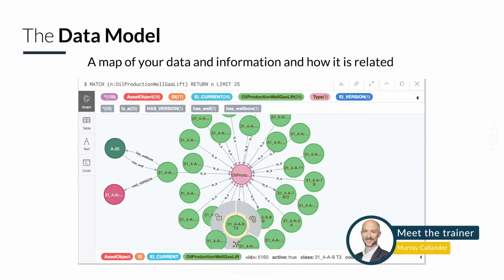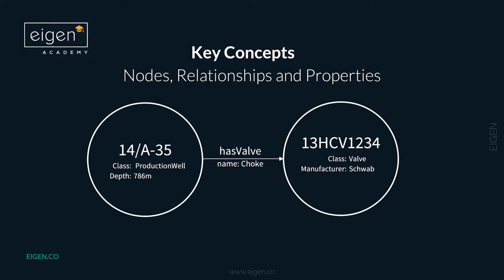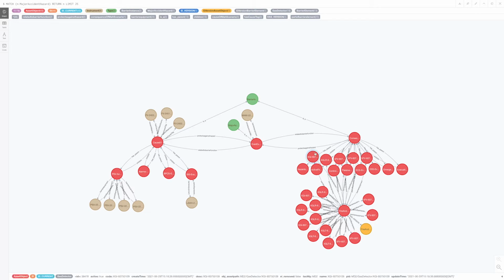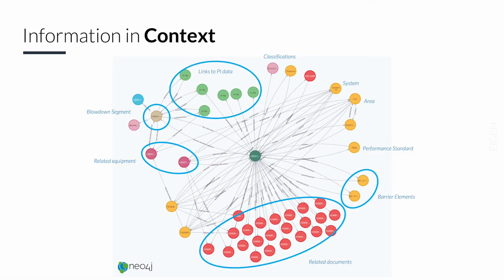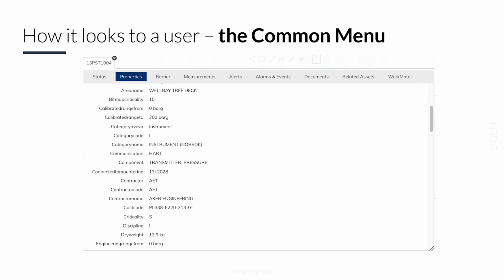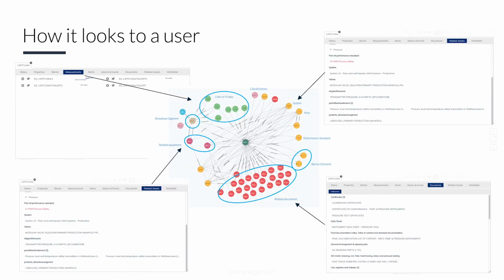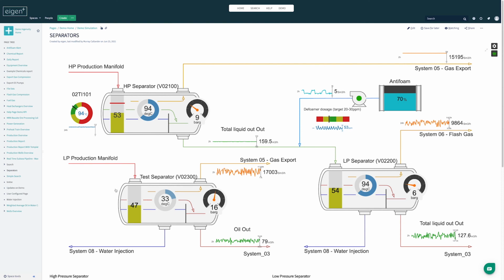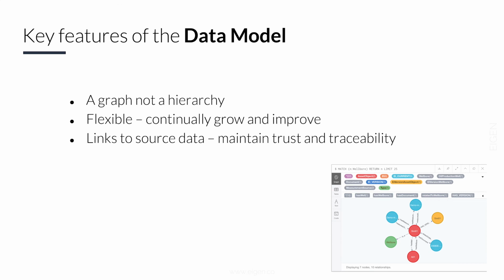Eigen Academy: Introduction to the Data Model: Overview of the Data Model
The Data Model in Eigen Ingenuity is designed to work in the same way as people draw information structures on a white board; blocks and arrows. These area called Nodes and Relationships and it fits really well with how we usually conceptualise data and information. The Eigen Ingenuity Data model is built in Neo4j and unlocks a whole new world of possibilities once you get into it.